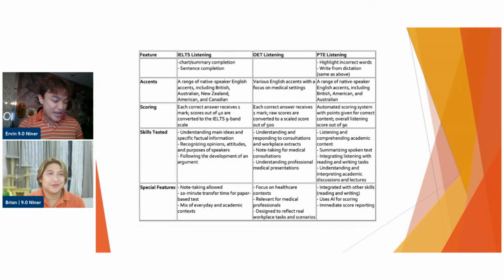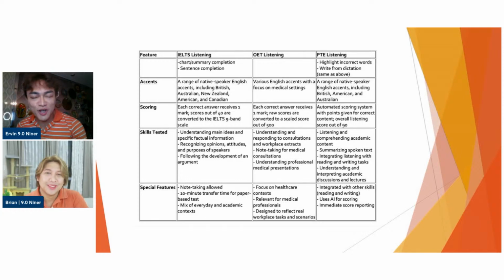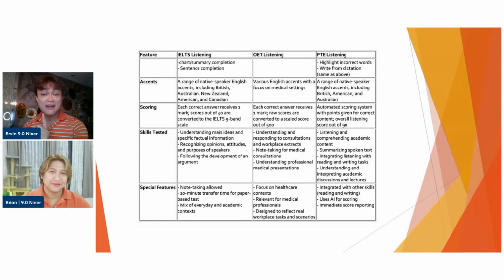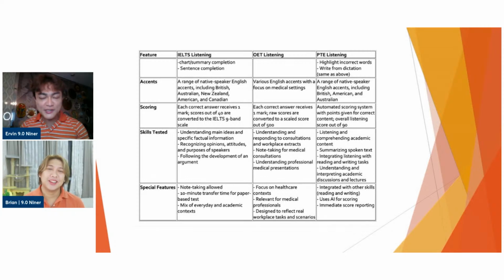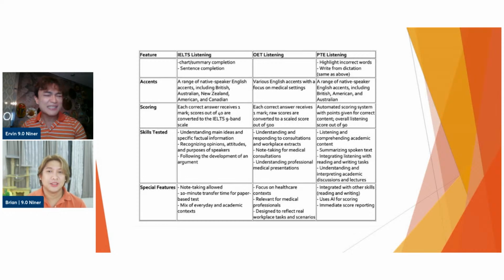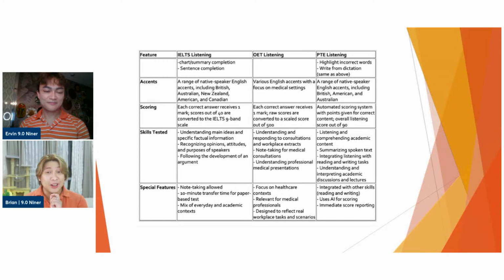How to Ace the Listening Subtest (PTE, IELTS, and OET)